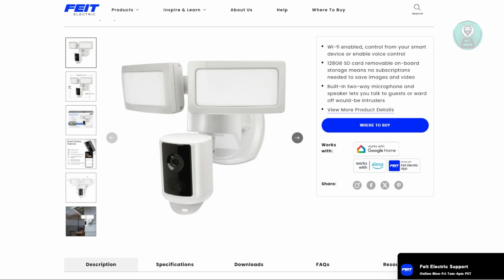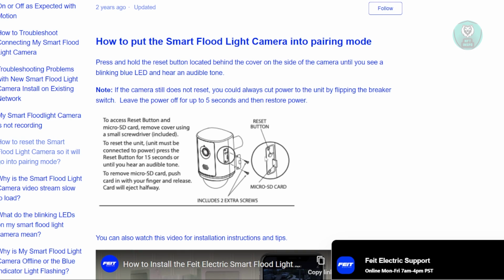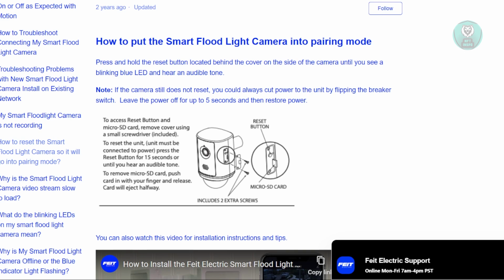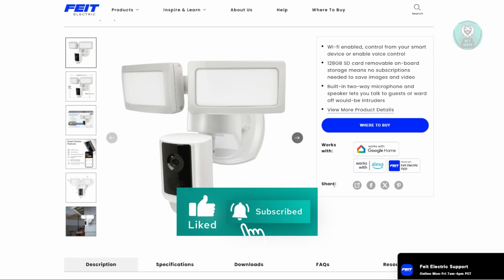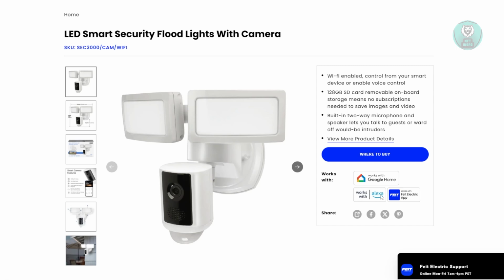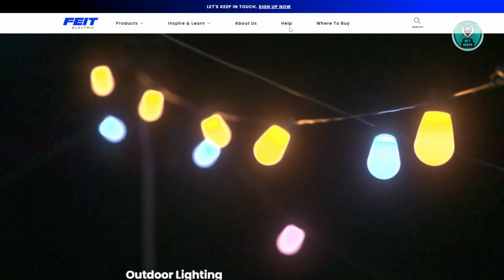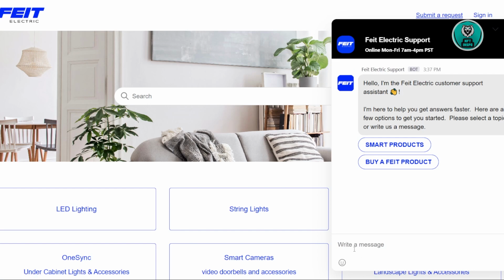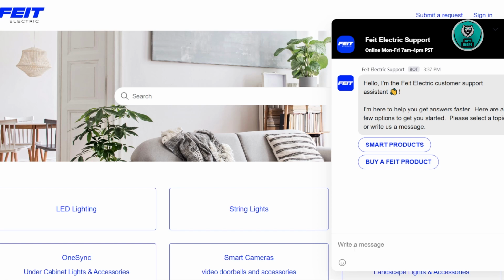How To Fix Feit Floodlight Camera Offline Issue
If you want to be able to fix feit floodlight camera offline issue, then this video will be perfect for you!